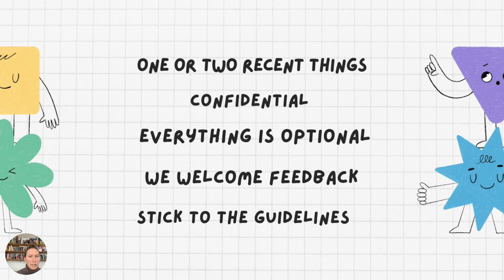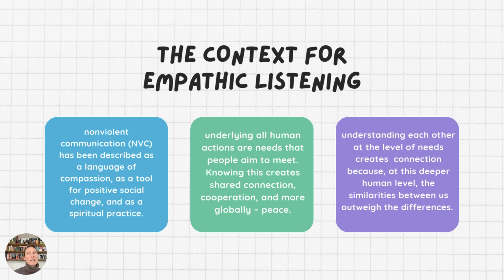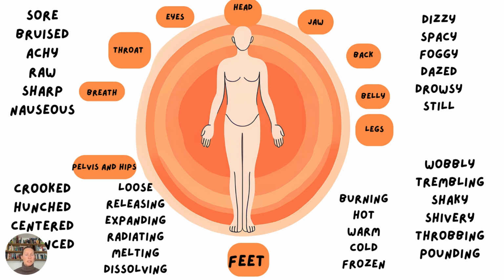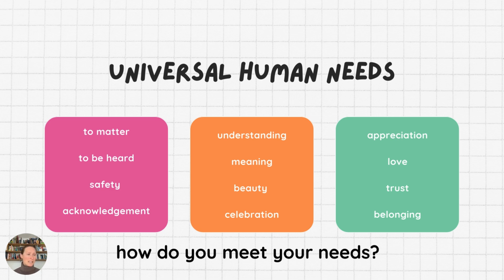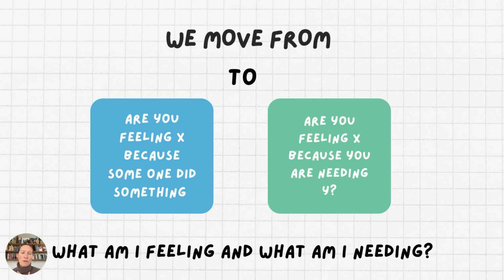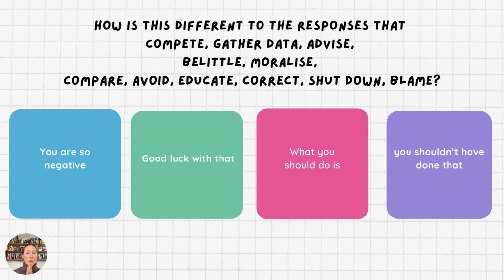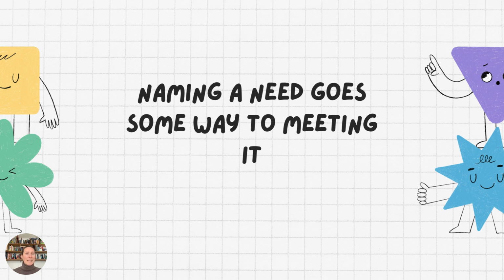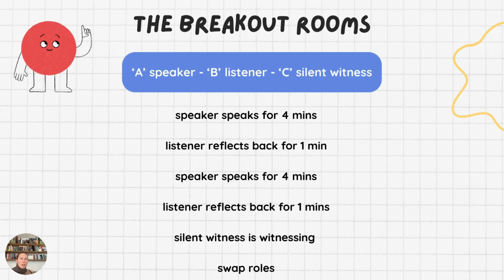Empathy for Home Educators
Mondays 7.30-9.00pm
Come and be heard and listen in home ed community.